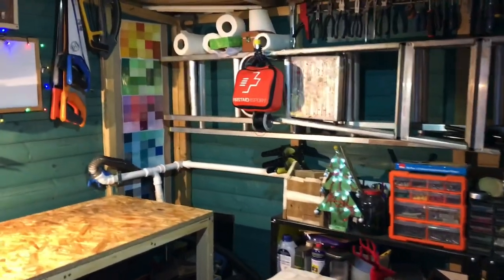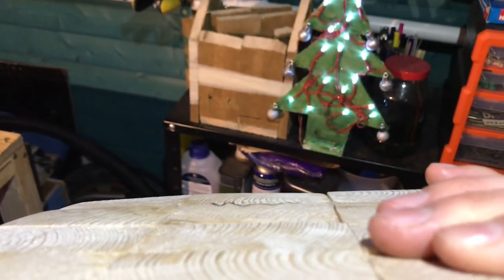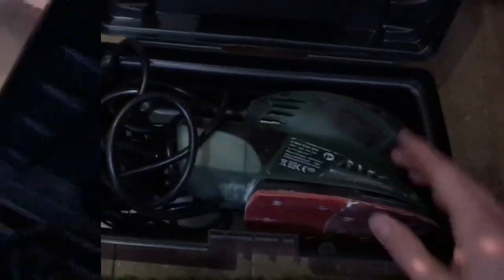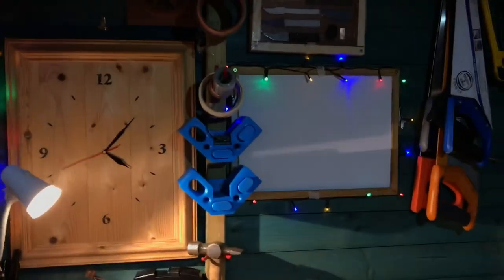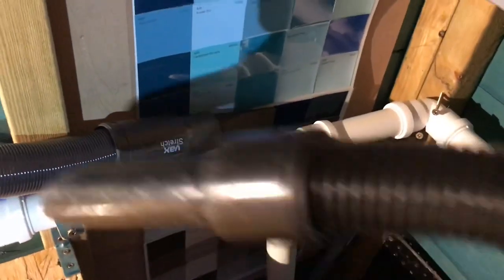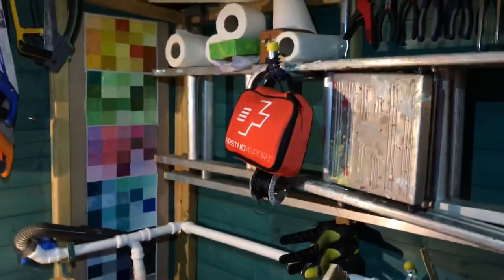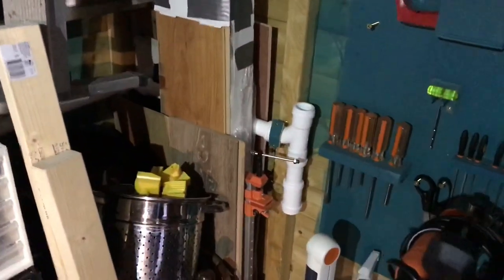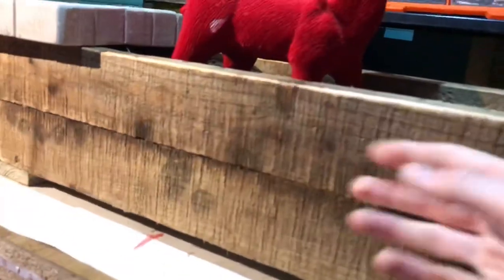Small Workshop Tour | 10x6ft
Christmas special with a workshop tour.

Tools I use:

MacAllister 3.6v Li-ion Cordless Screwdriver MSSD36-Li
Makita Drill
Tried and tested handsaw
Draper sheet sander (it’s about 10 years old)
Tenon saw
Bosch PSM 80 A

HAPPY CHRISTMAS AND A HAPPY NEW YEAR. I look forward to 2020 and another year of making.